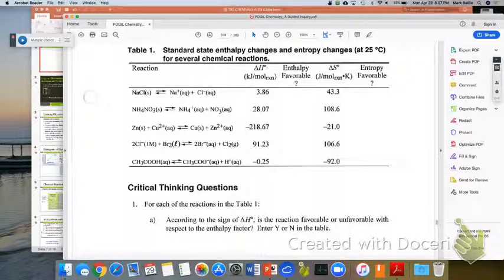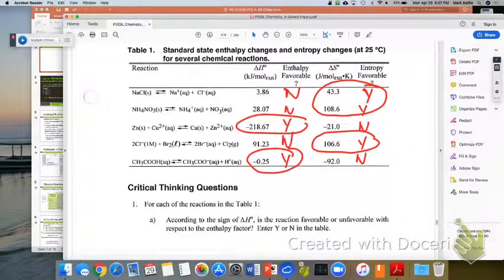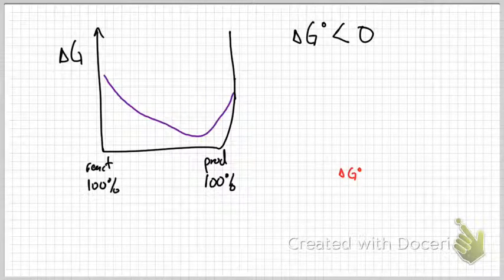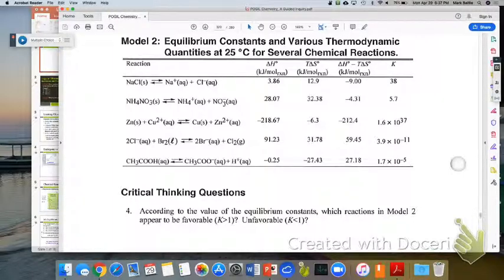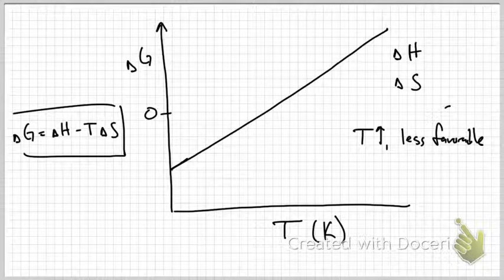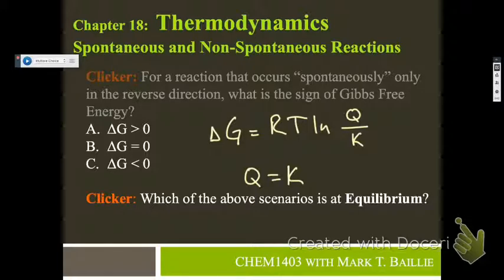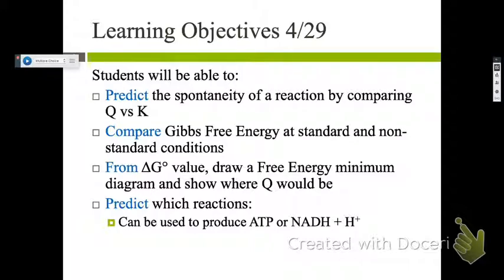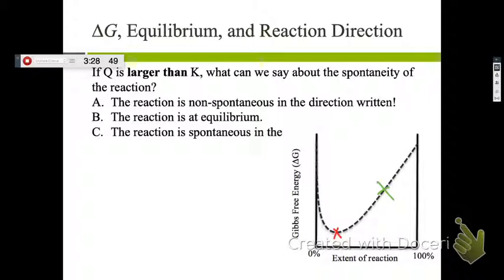19S CHEM1403 4-29-2019